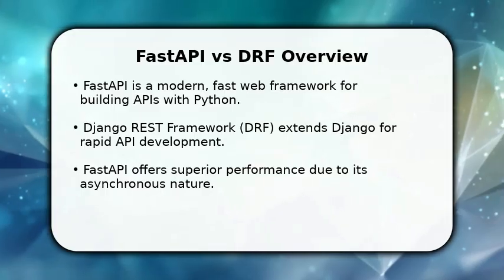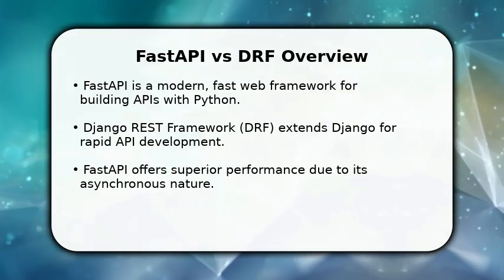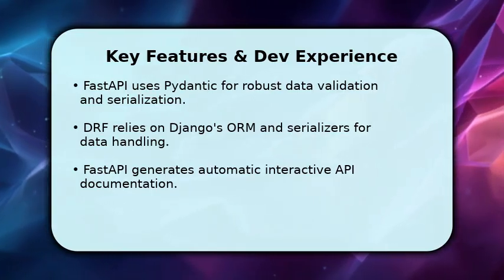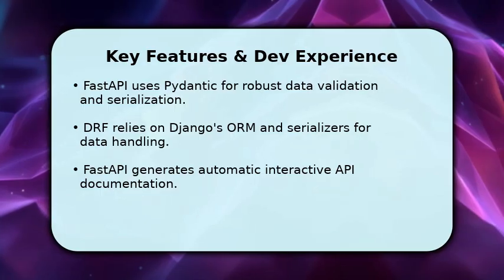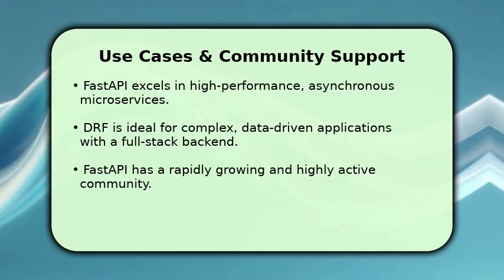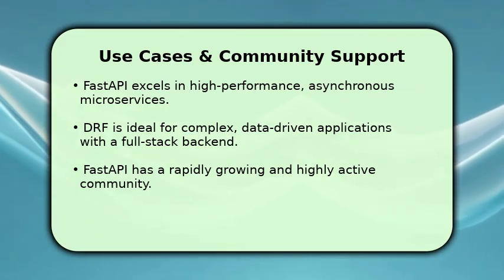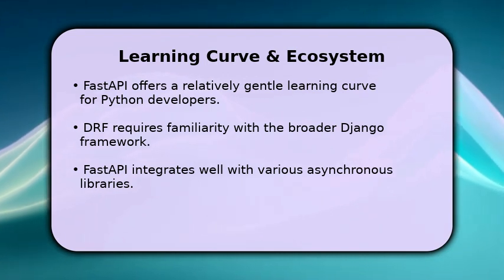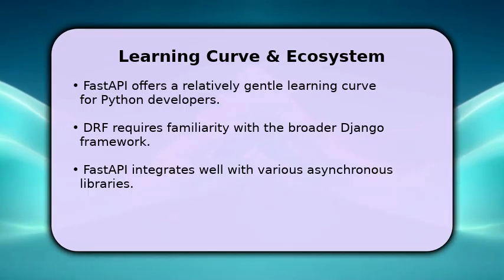FastAPI vs Django REST Framework (DRF) - 2025 Comparison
▸ :^) In this video, we'll compare and contrast FastAPI and Django REST Framework (DRF), two popular Python frameworks for building web APIs. We'll discuss their key features, performance, and use cases to help you decide which one is right for your project. From scalability and security to ease of use and community support, we'll cover it all.